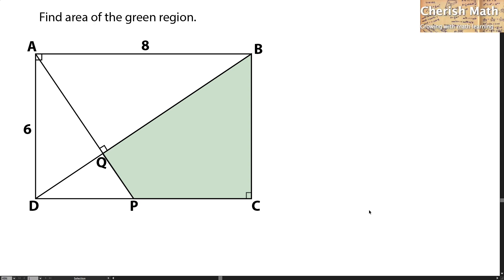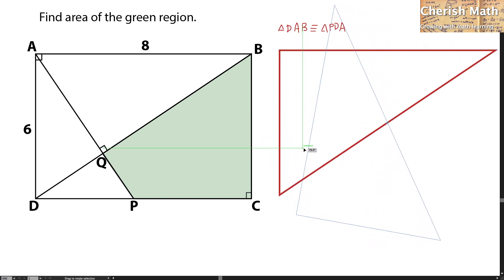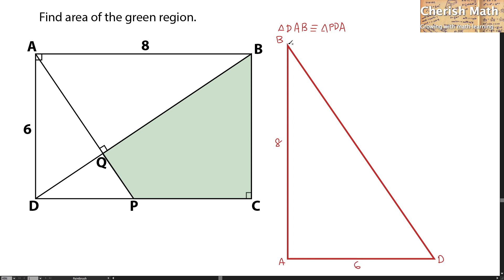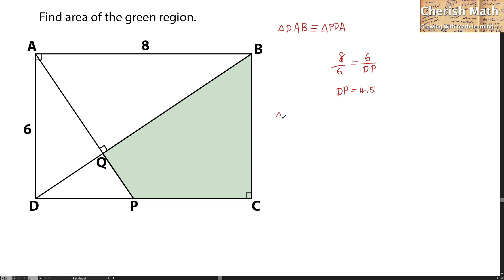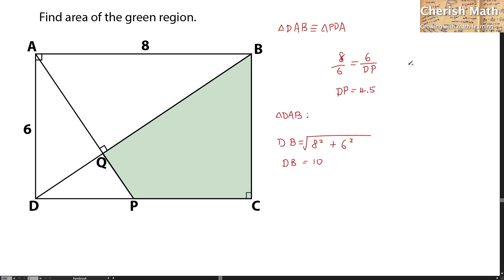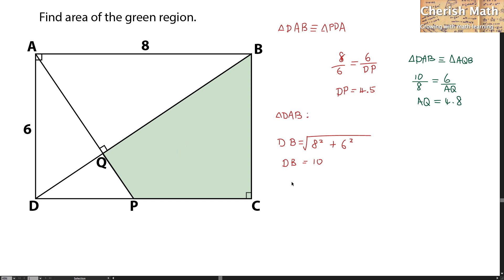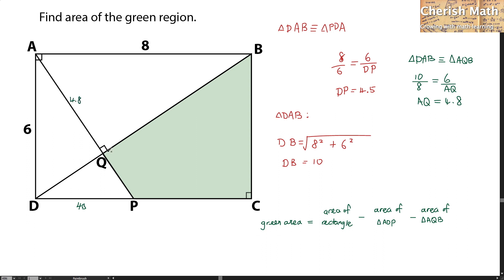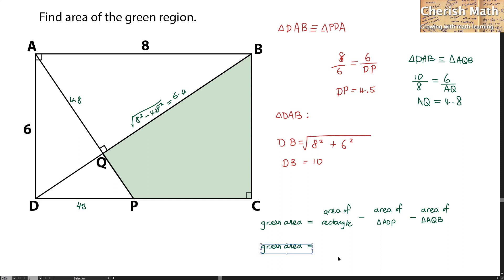Find area of the green region.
Pythagoras theorem and similarity to be used up to solve the problem here.